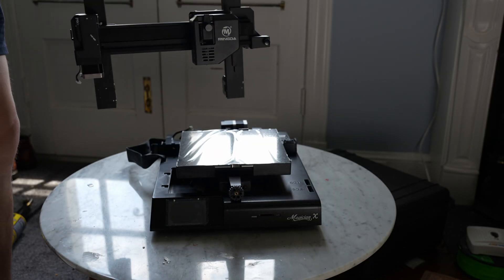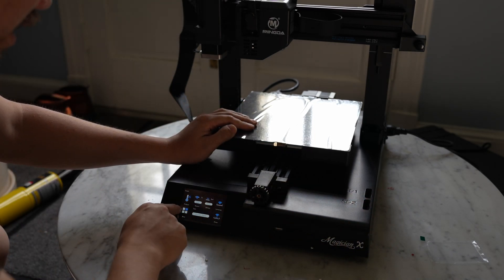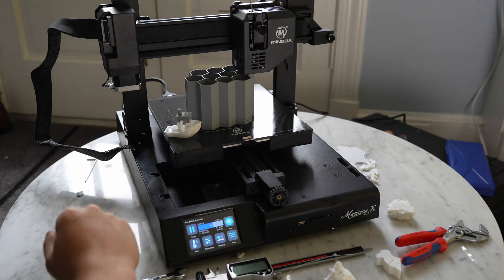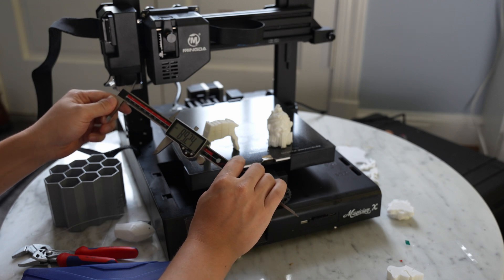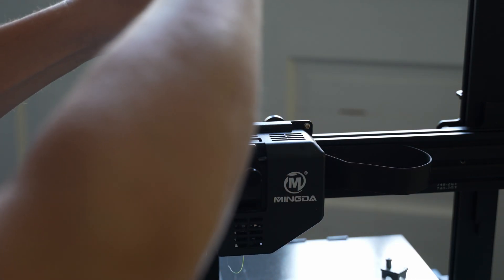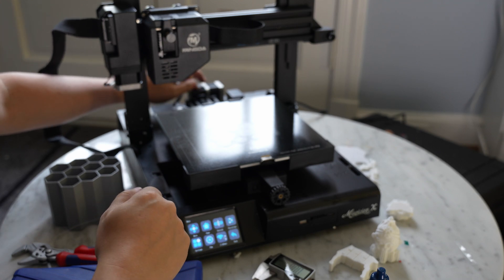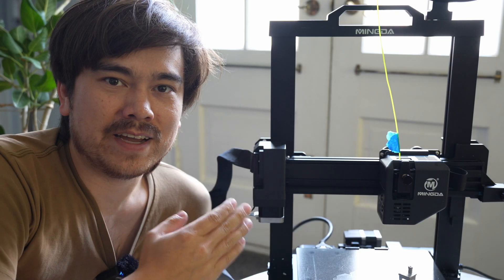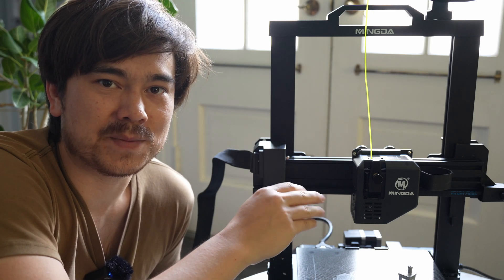Is the Mingda Magician X Better Than the Ender 3 S1?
How I fixed initial problems:
Squeaky Z Axis Lead-screws - Apply wax-based lubricant
Loose Y Axis stepper motor pulley - Disassemble Y Axis motor mount and tighten stepper pulley grub screw.
Underextrusion - Perform calibration procedure and contact Mingda customer support for GCode.
A pair of digital calipers is useful for this step
Great Calipers
Cheap Calipers

The GCODE file they sent me was just 2 lines:
M92 E421
M500